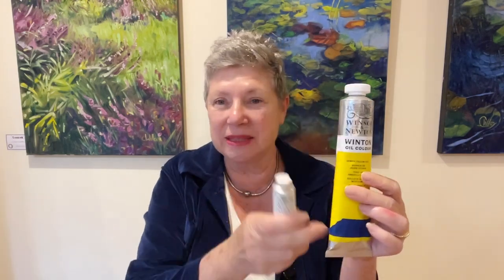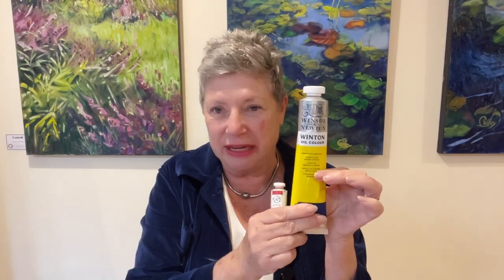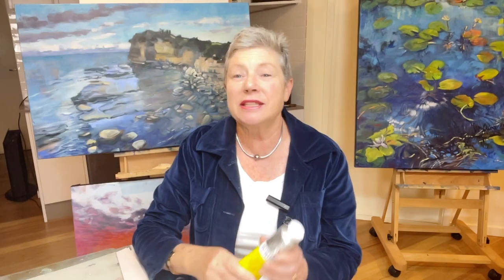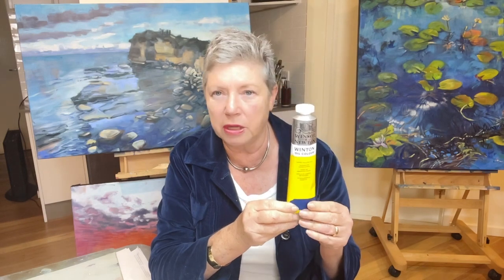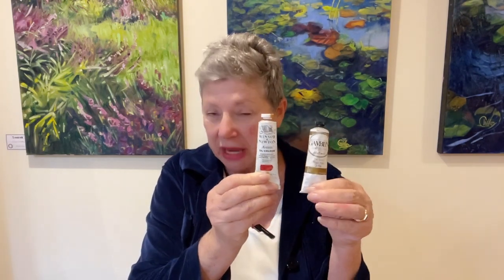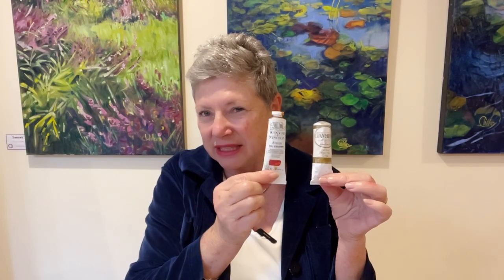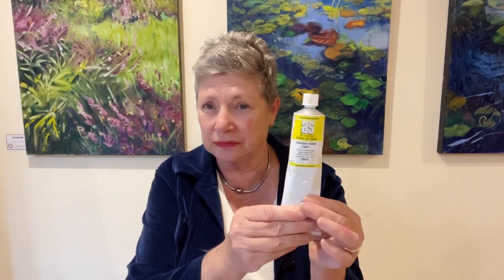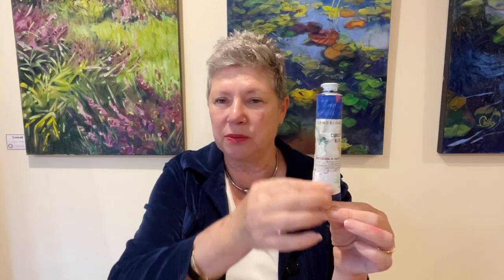Cheryl Willcox Art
Oil Painting/ art Tips and Tricks.  Beginners guide to oil paints, solvents, mediums and palettes to buy.